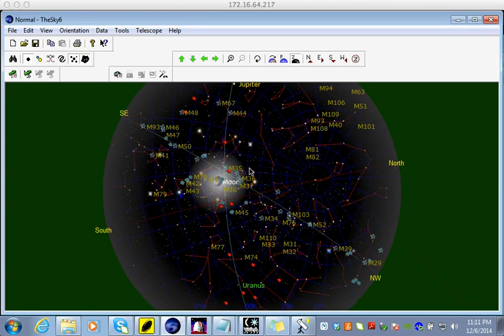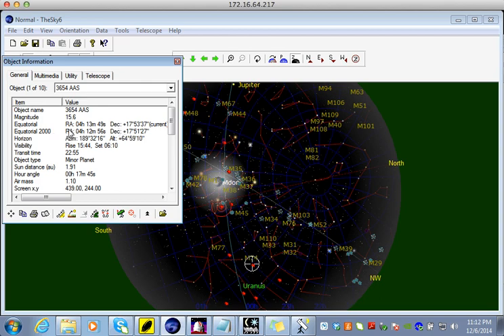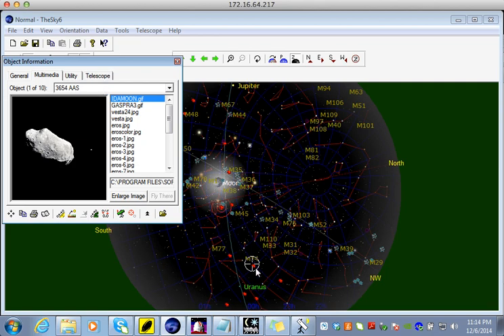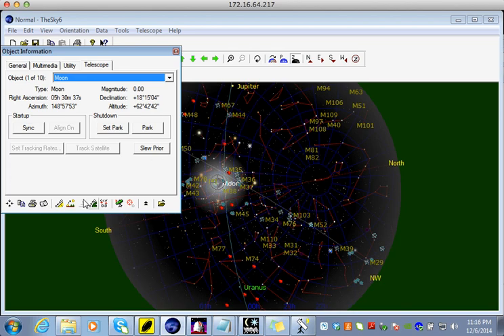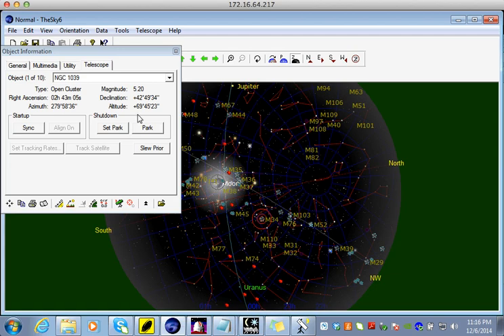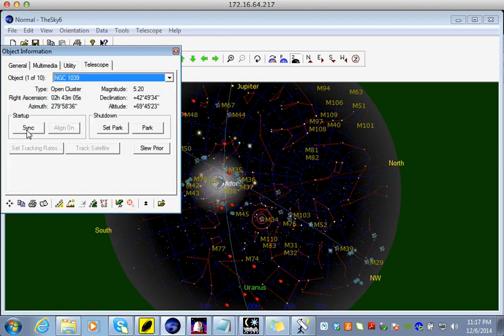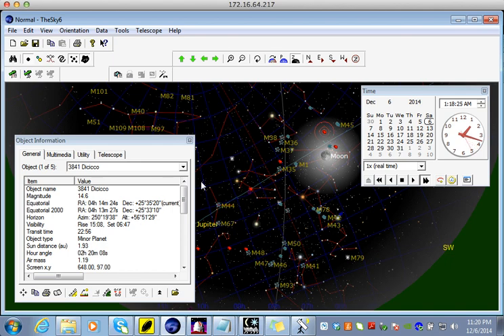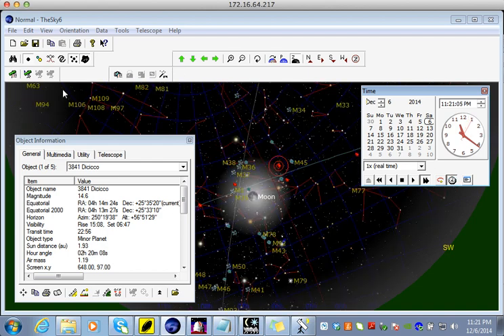TheSky6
Introduction to using TheSky6.